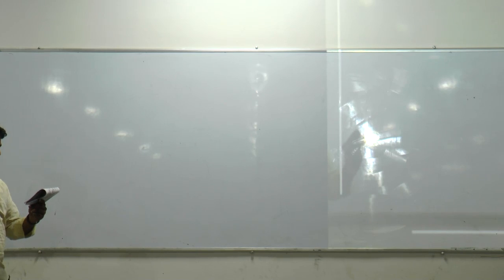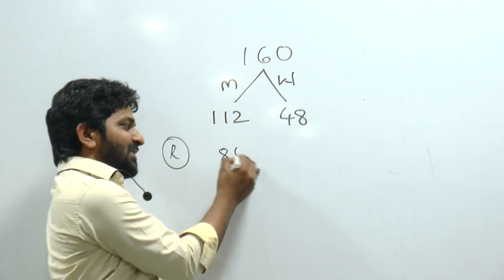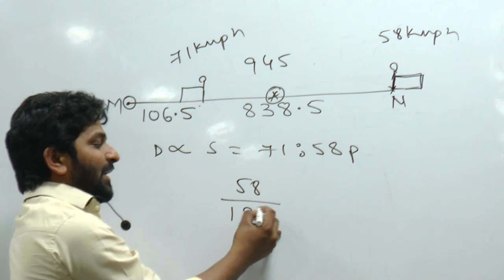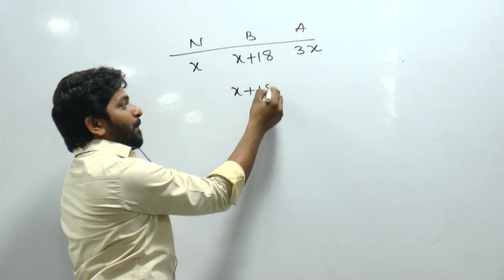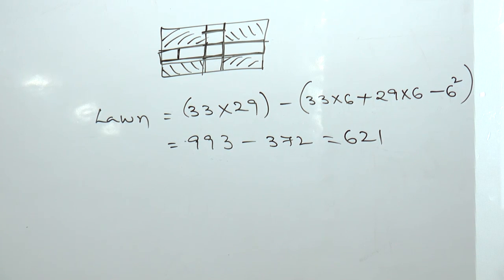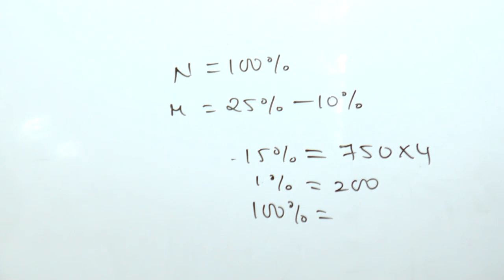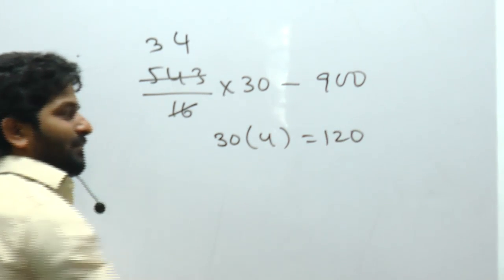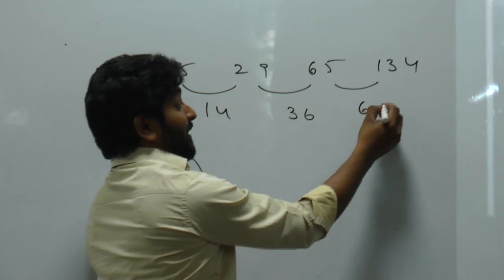Most Predictable Questions of Quantitative Aptitude for SBI | SBI PO Prelims MT 643